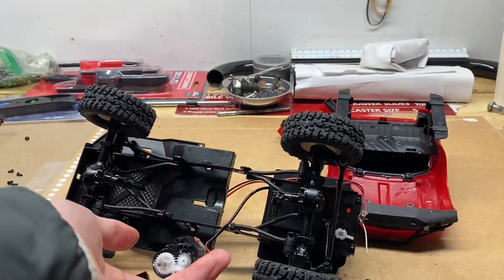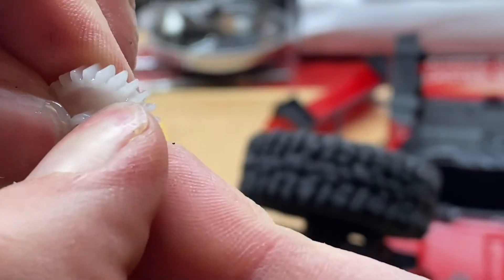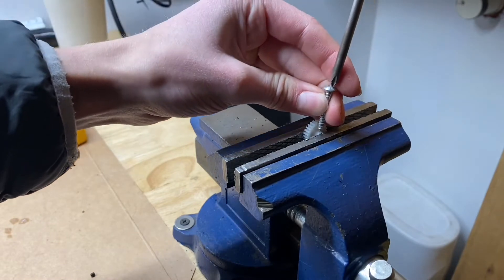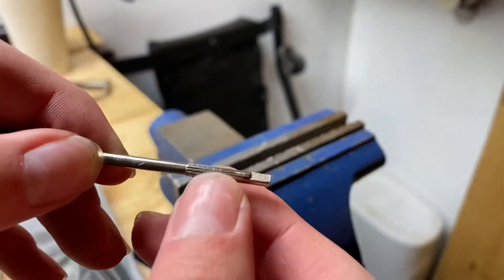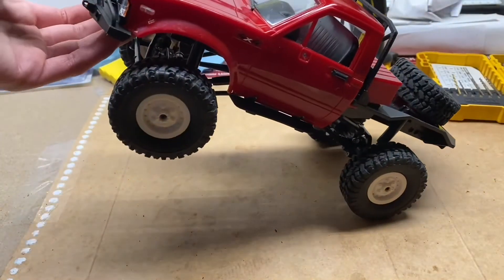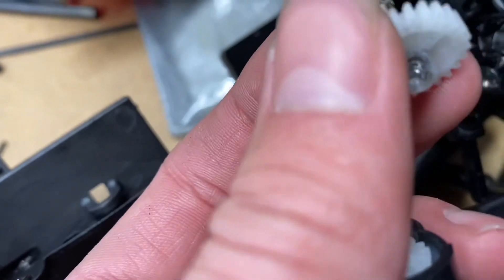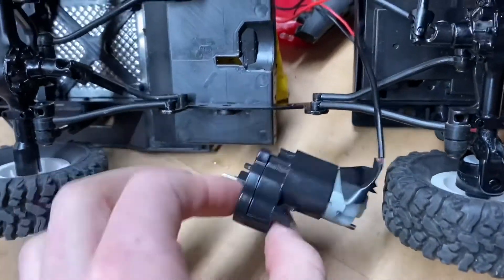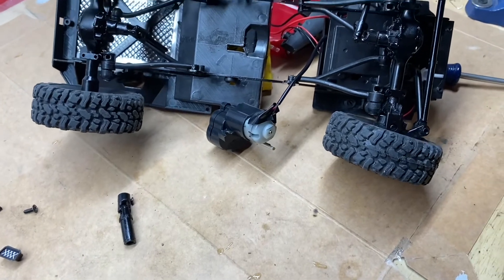WPL slipping transmission fix?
I might have just found a fix for my slipping transmission… either way, I’ve got a 2 speed transmission, a metal gear servo, and a 40A 3S ESC coming so be sure to subscribe and smash the bell if you want to see that!